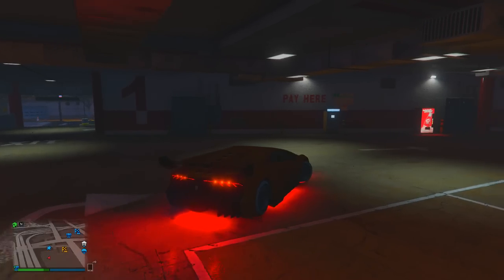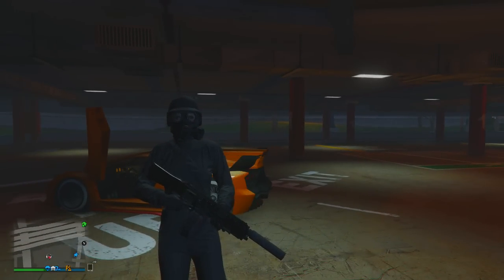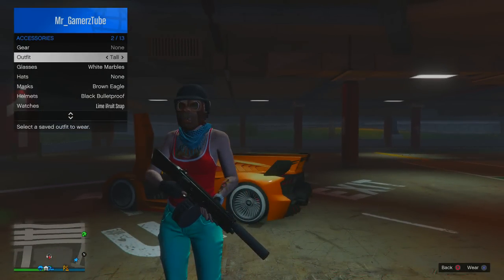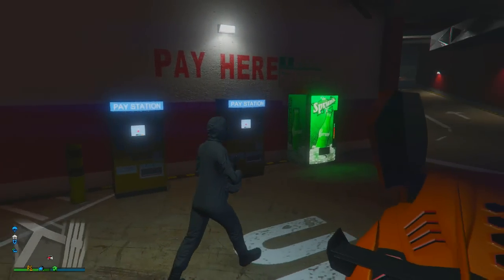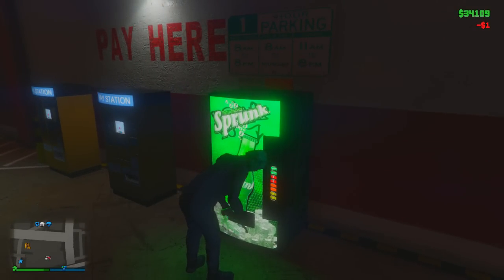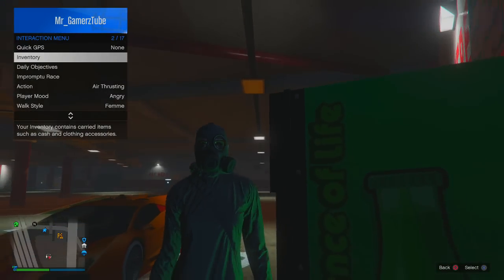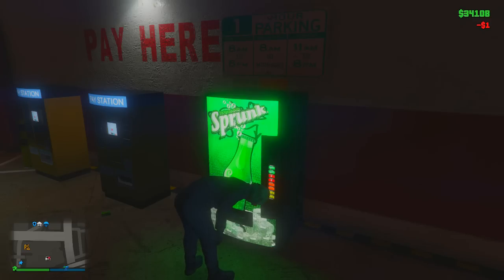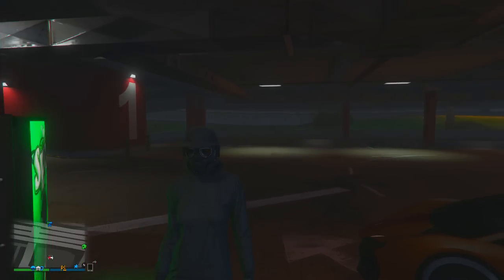GTA 5 online How to Wear Mask with Helmet/Hat and Glasses 1.28 & 1.27 - GTA 5 (All Consoles)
Best Mouse alternate for controller players ever 🎯

How to Wear Mask with Helmet/Hat and Glasses Easiest way WATCH HOW??

-GamerzTube